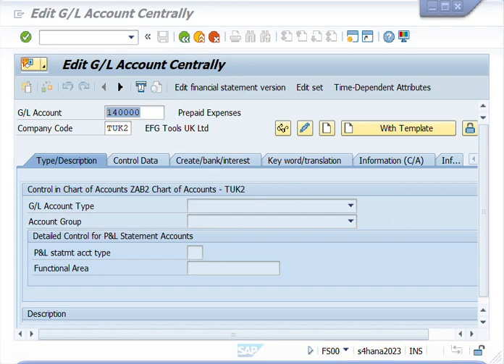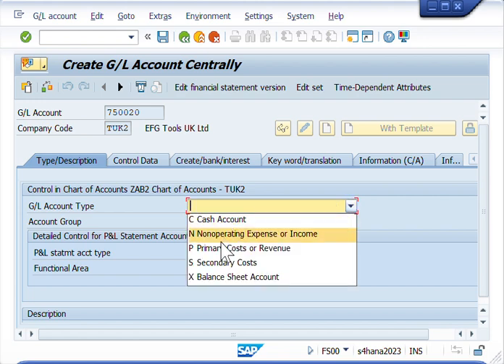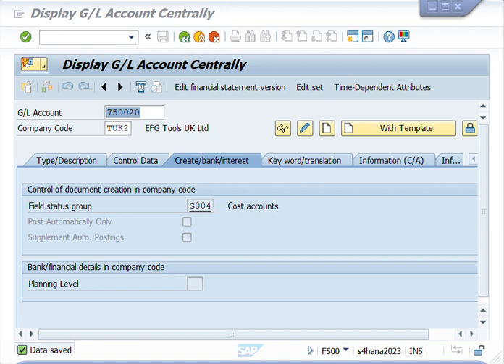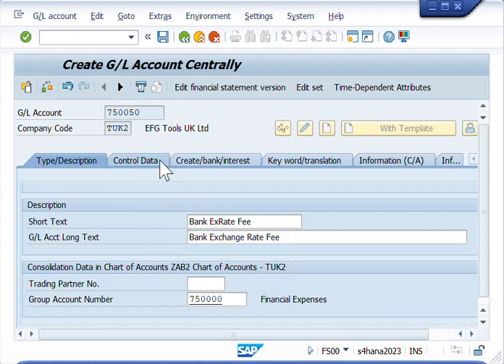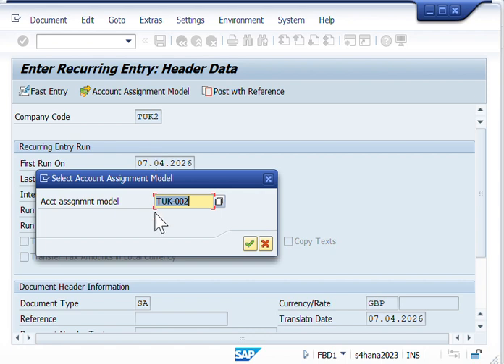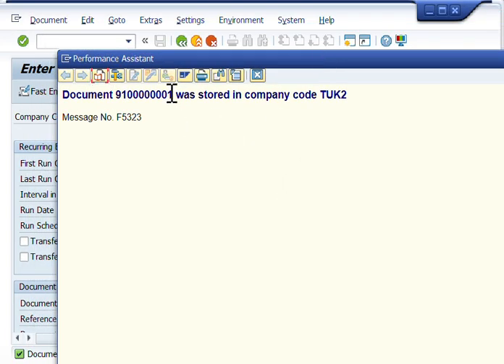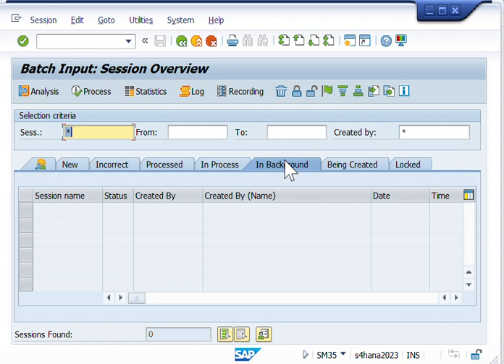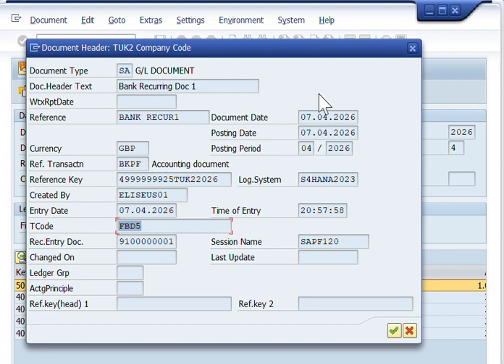Recurring Doc from Account Assignment in SAP S/4HANA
1. Create Bank Expenses and Payable GL Accounts.
2. Create Account Assignment Model.
3. Create Recurring Document.
4. Post Recurring Document.